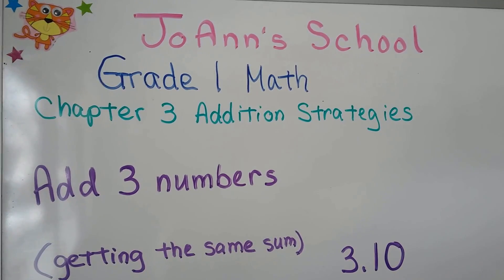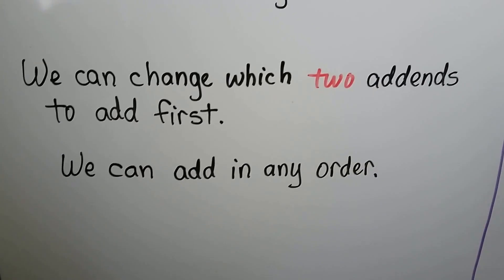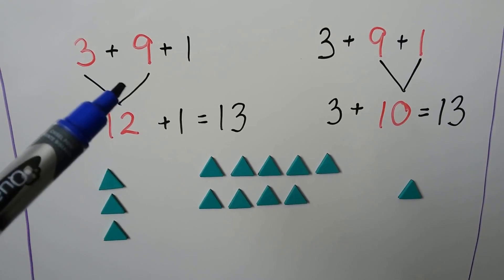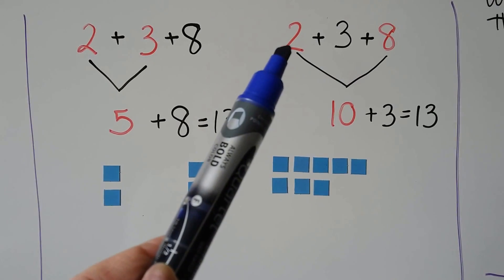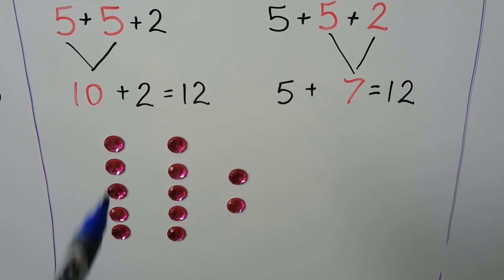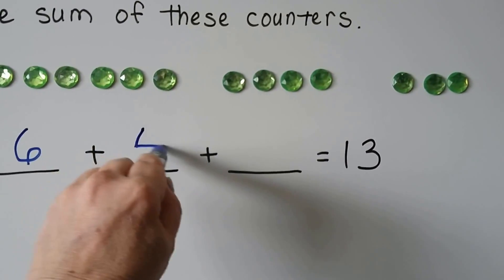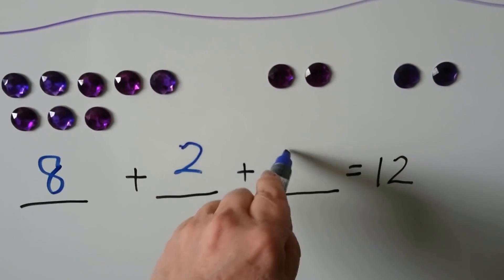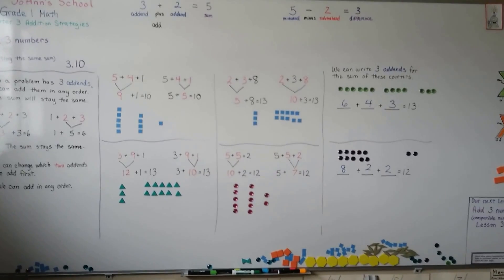Grade 1 Math 3.10, Add 3 numbers (add in any order)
How to find a sum for THREE addends, and how the sum will stay the same in any order of addition.  Writing 3 addends for the sum of a set of counters. Writing addition sentences for 3 addends.